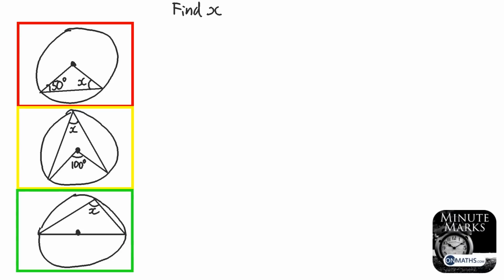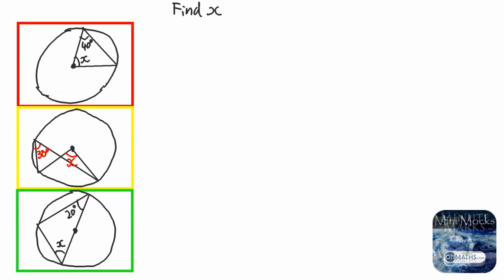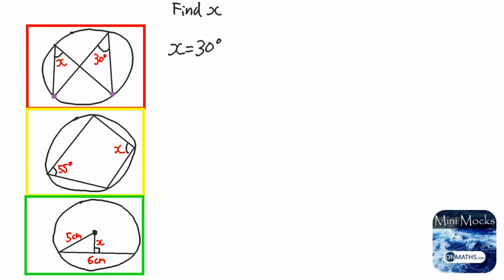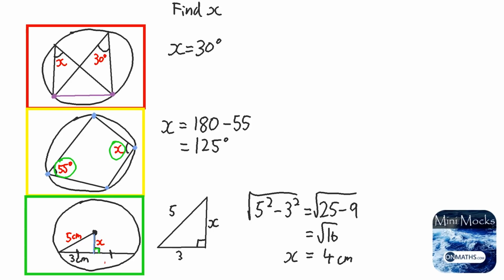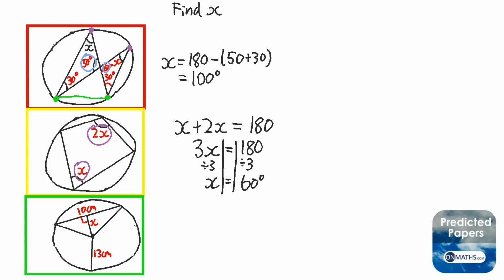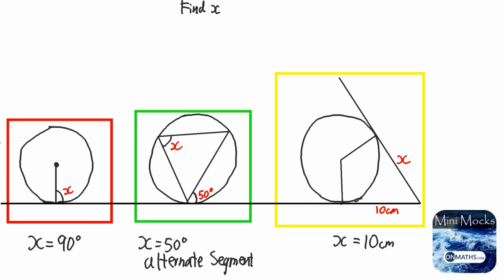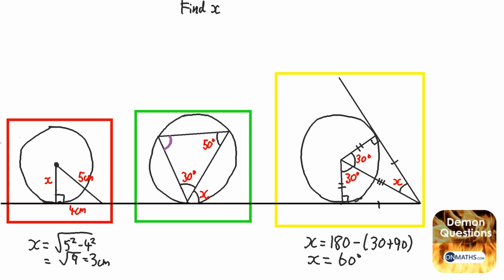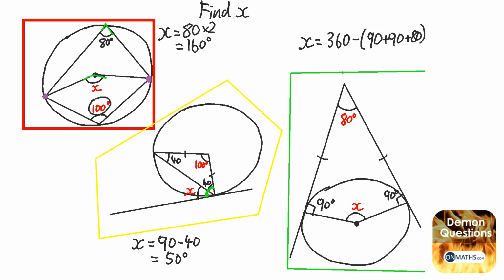Circle Theorems - Revise Grade 6/7 - GCSE Maths Topic Revision (OnMaths.com)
Topic Buster: Circle Theorems
Learn how to work with Circle Theorems with GCSE maths questions.